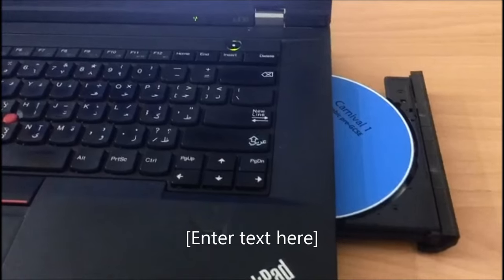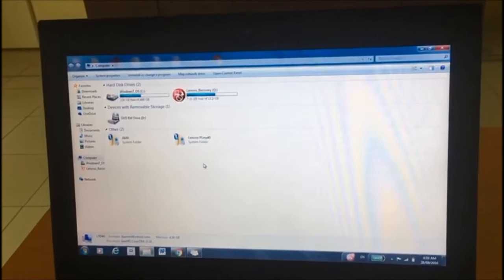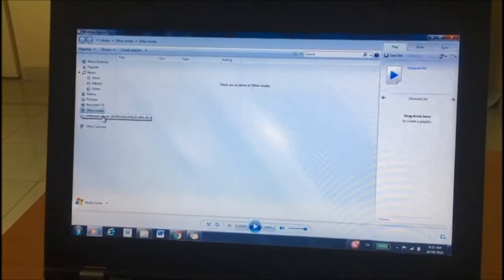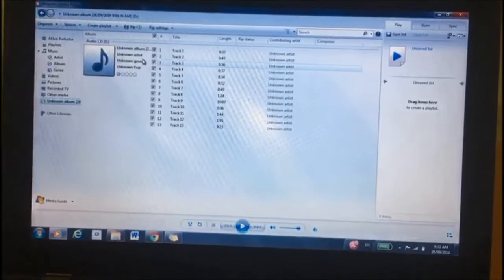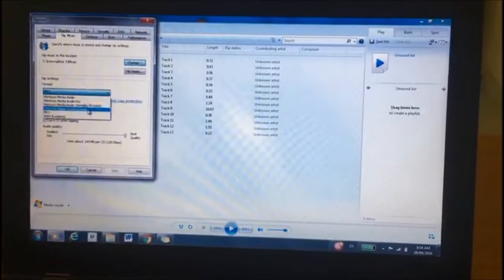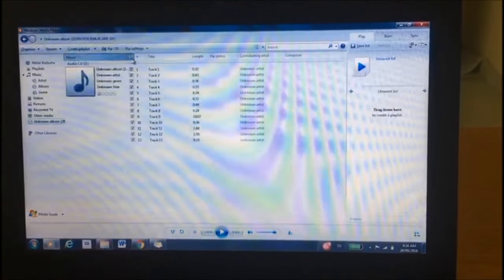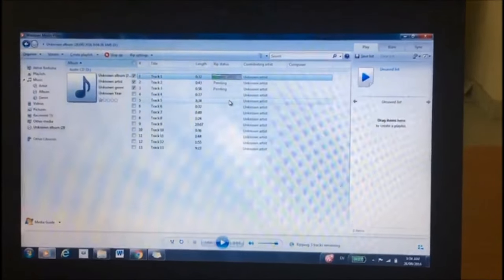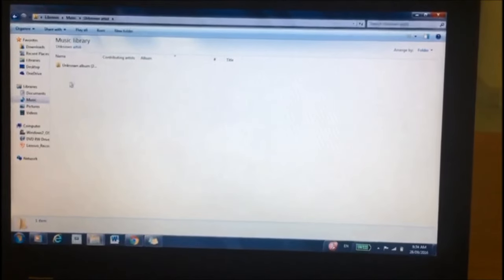How to copy CD files to computer / laptop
How to copy CD audio files (.cda) to computer